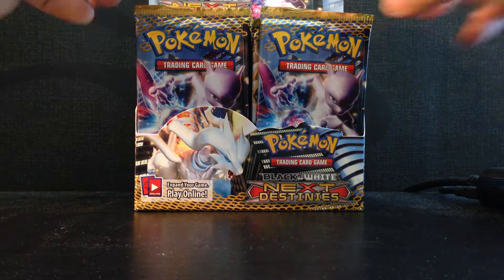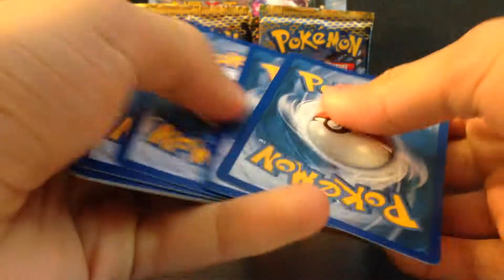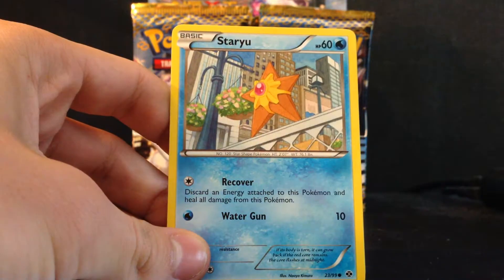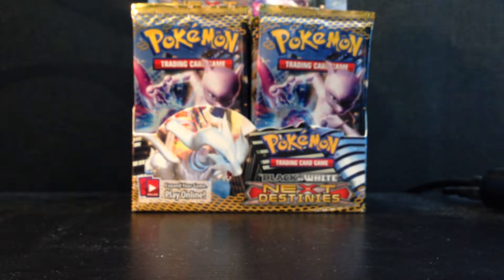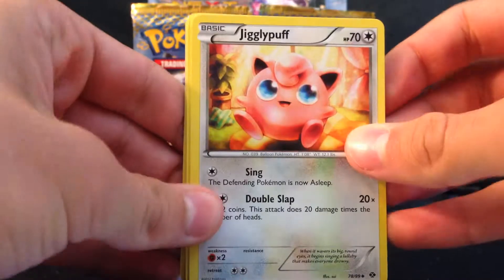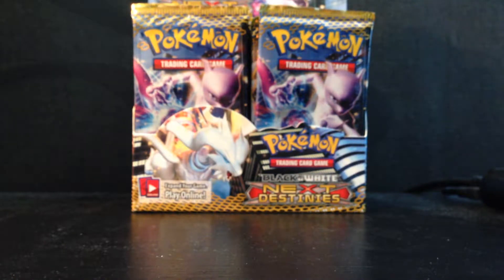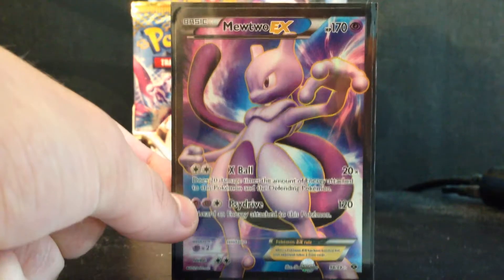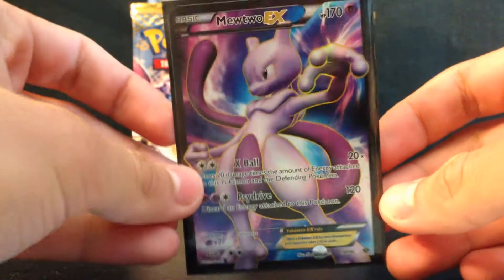Best Next Destinies Booster Box Opening Ever!!! Mewtwo Full Art!!!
This is the best Next Destinies Booster Box Opening of all time!